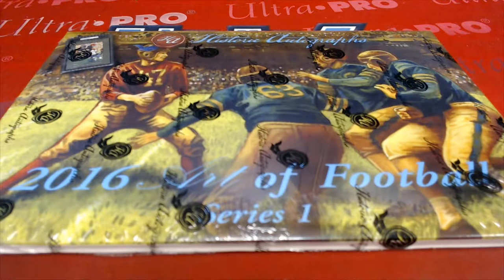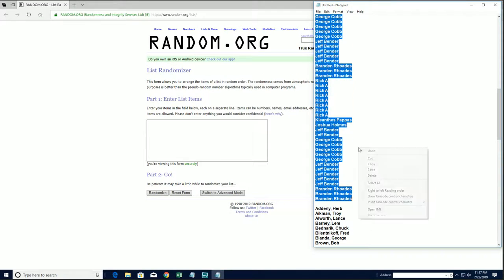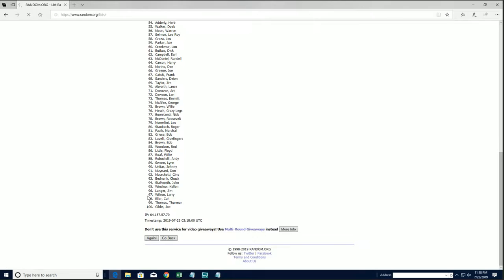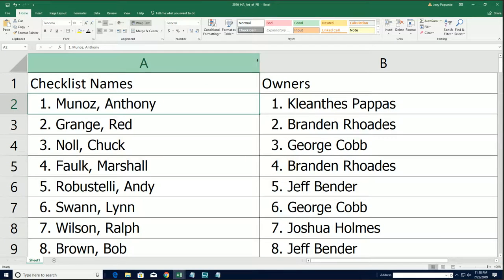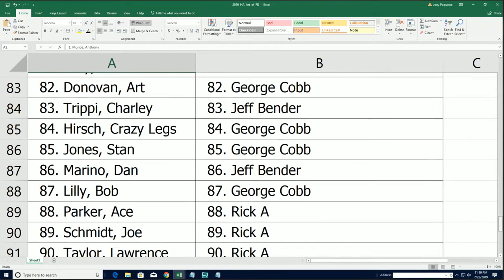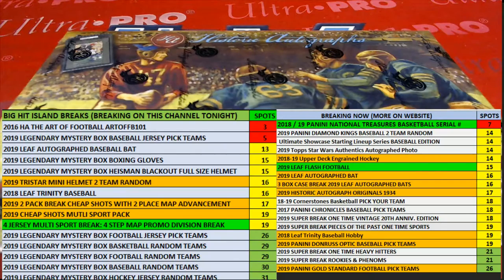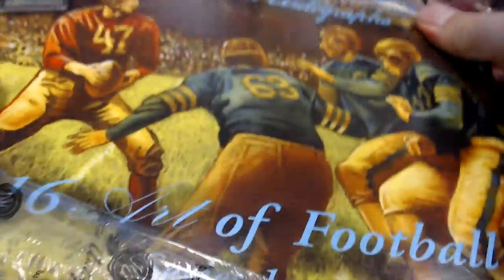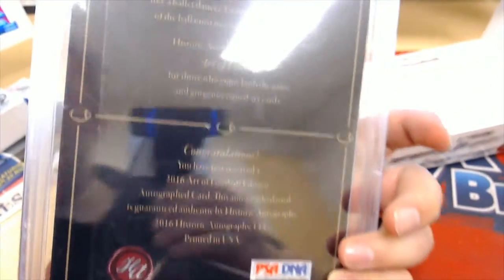BHI 2016 Historic Autographs The Art of Football ID ARTOFFB101